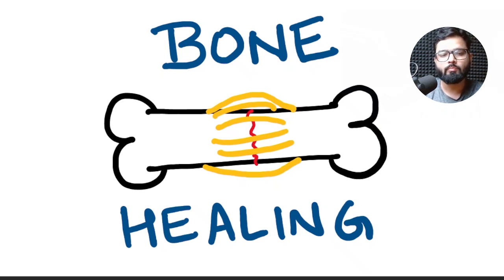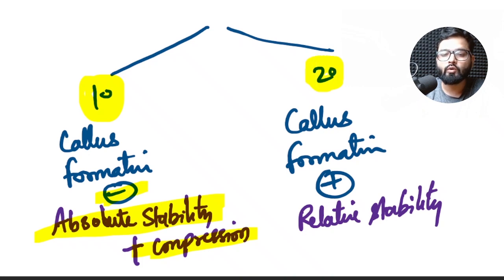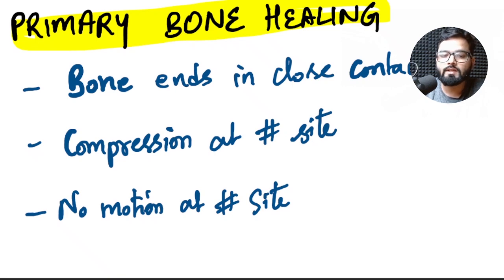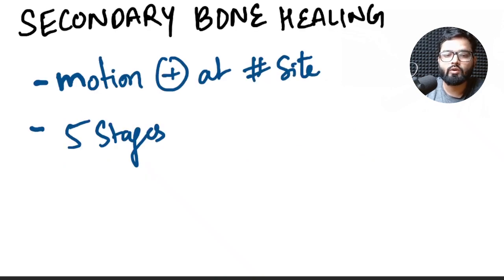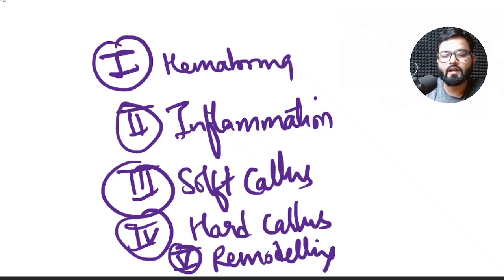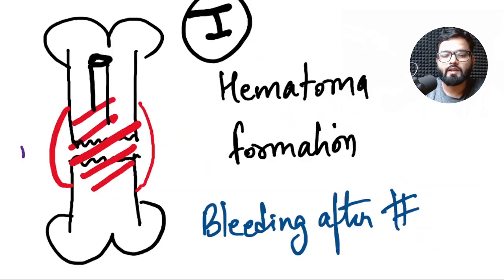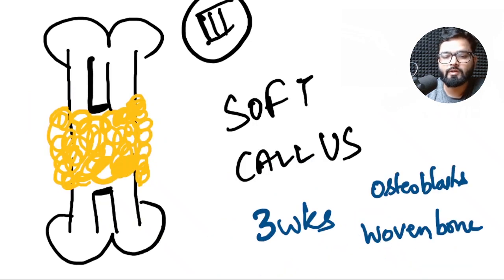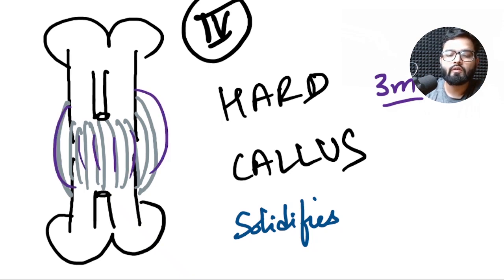Bone healing YT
Lets learn about bone healing today

Dr Shahrukh
MBBS, MS ortho ( MAMC DELHI )
DNB Ortho